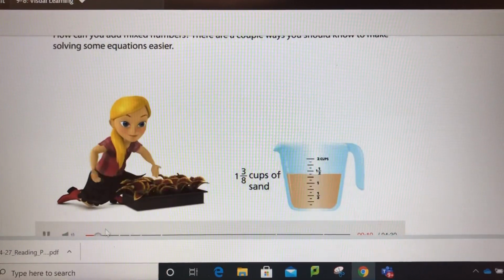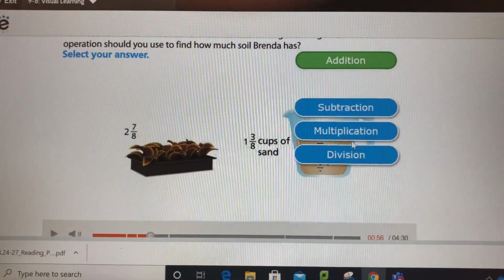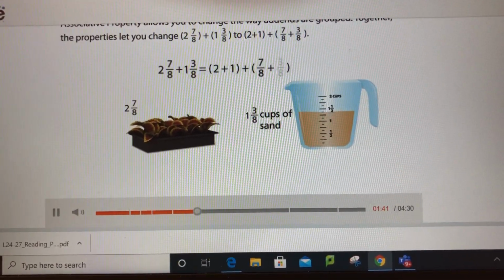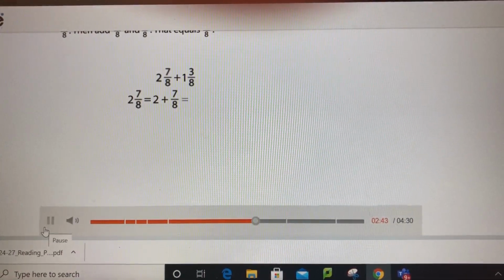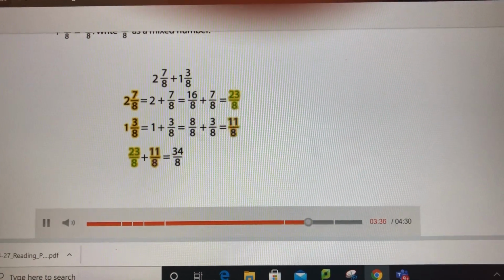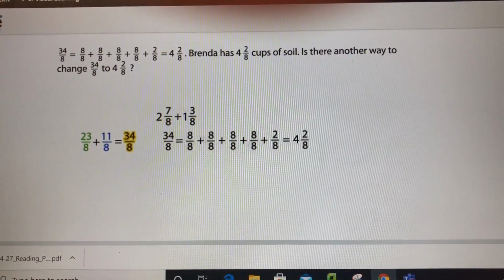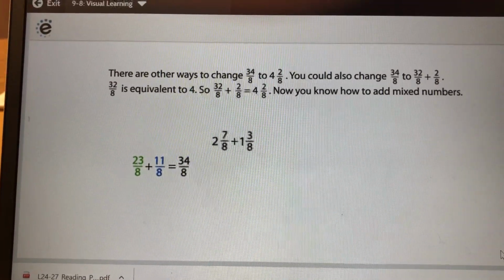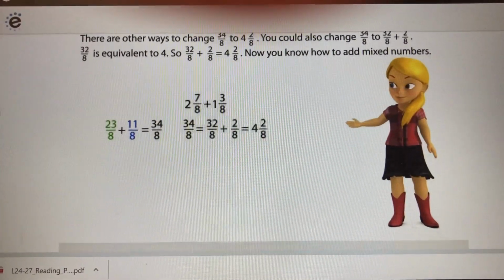December 10, 2020